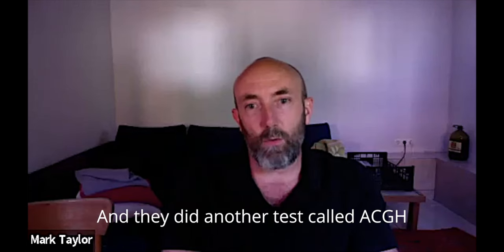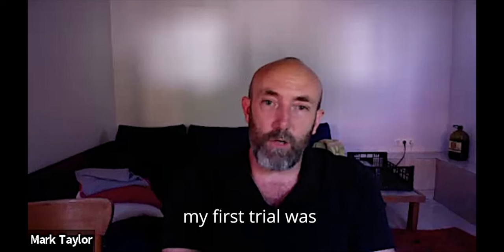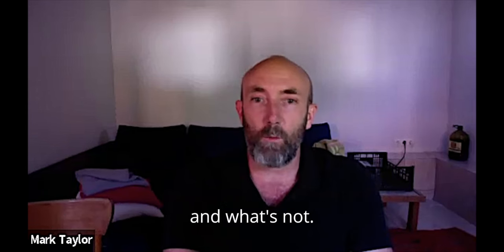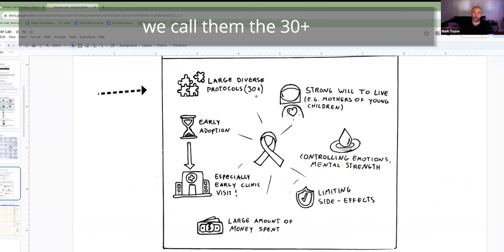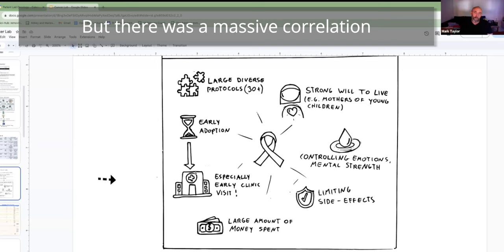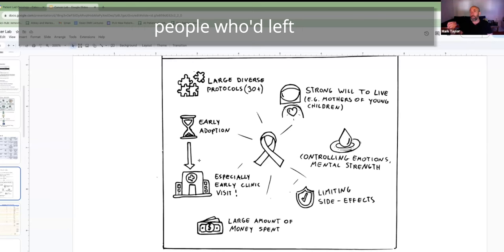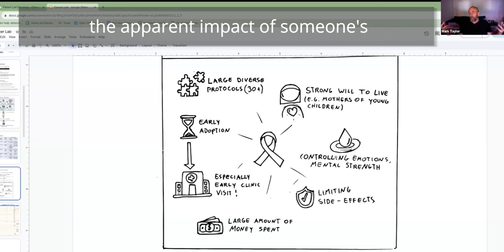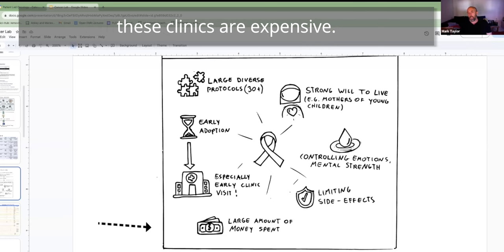Cancer Patient Lab #71 - Highlights - A Cancer Hacker Solves His Own Needs & Helps Others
After Mark Taylor was diagnosed with early stage pancreatic cancer in 2016, he was rejected for standard medical treatments since his level of cancer was below what mainstream medicine recognized as a formal diagnosis. This forced him to consider “integrative medicine” (complementary therapies to traditional treatments, such as acupuncture, dietary supplements, exercise, meditation, and yoga), even though he was skeptical. He read over 3000 clinical papers, traveled and spoke to over 20 of the world’s leading integrative doctors and clinics, and spent over $500,000 on treatments and tests. He found limited treatment options, biased views, and limited evidence to support their treatments, and was left with a large bill and few patient referrals.
He started the “Patient Led Oncology Trials” Facebook group, where he engaged hundreds of patients in filling out their experiences and tracked their progress following almost every well known integrative cancer treatment.
Based on his studies of the patient reports and his other research, Mark identified patterns among the “exceptional responders” (the patients who experienced unusually positive improvements in survival) to anticancer approaches. Pancreatic cancer patients usually live only 7 to 11 months, so you get a quick read on what works and doesn’t work.

The information and opinions expressed on this website or platform, or during discussions and presentations (both verbal and written) are not intended as health care recommendations or medical advice by Cancer Patient Lab, its principals, presenters, participants, or representatives for any medical treatment, product, or course of action. You should always consult a doctor about your specific situation before pursuing any health care program, treatment, product or other course of action that might affect your health.